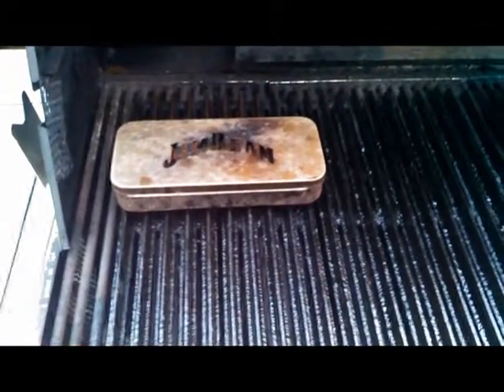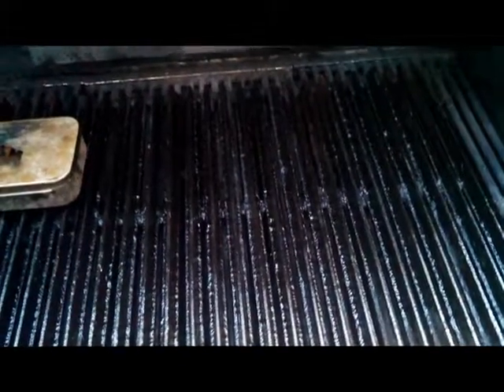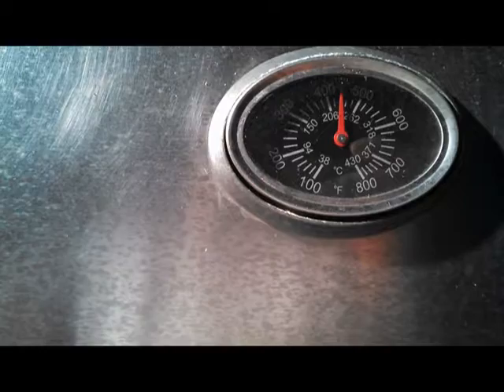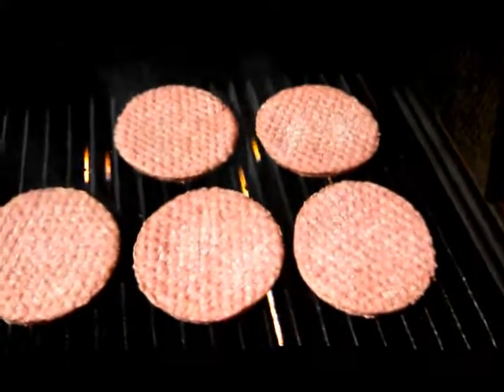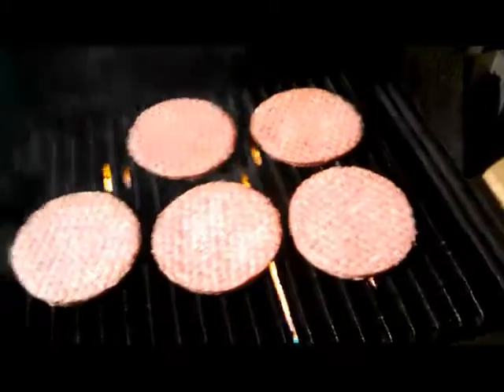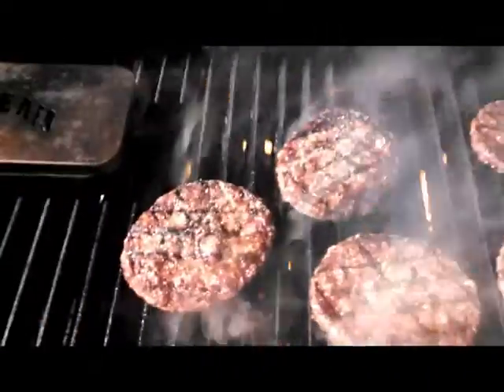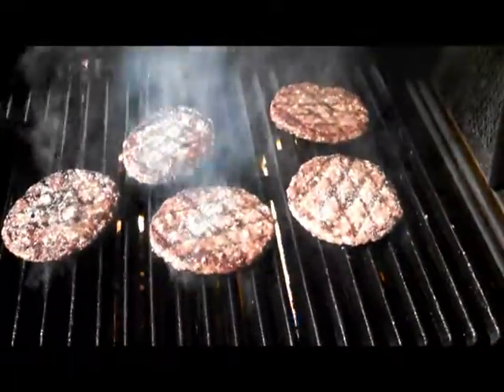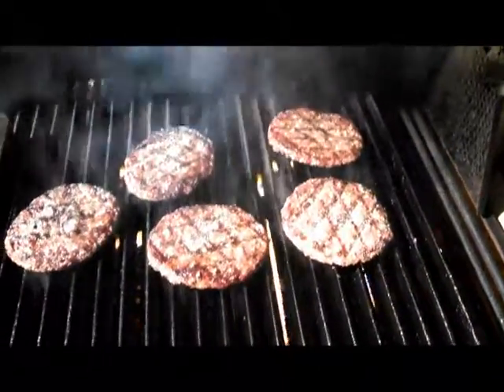Man Grates Does Burgers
Dave cooks up some Burgers for dinner using the Man Grates!